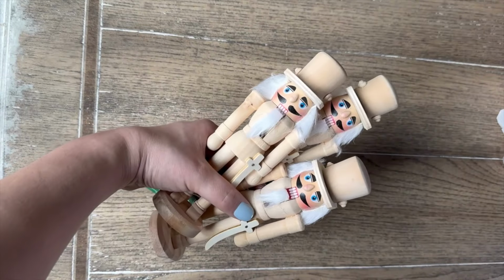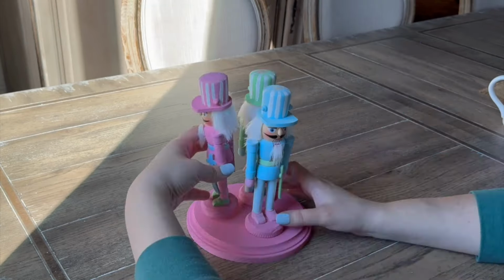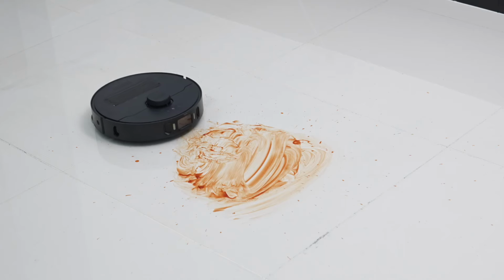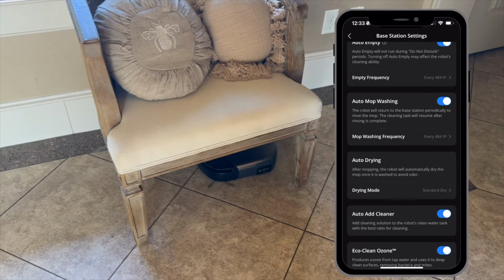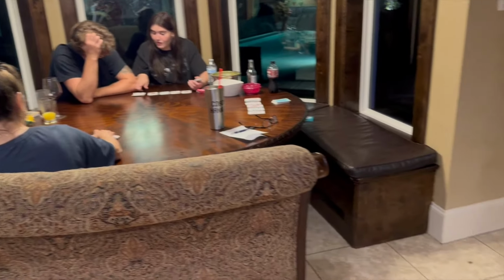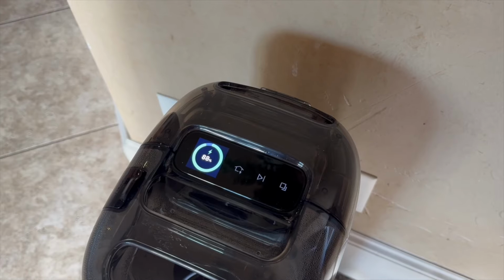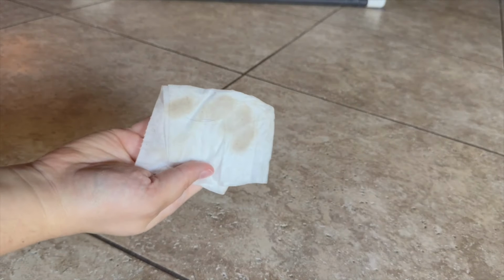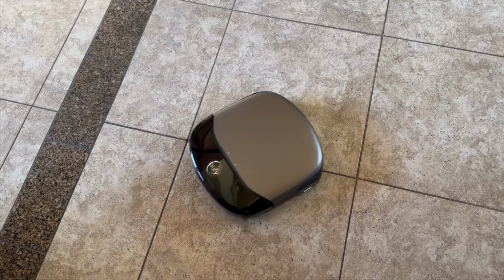The new cleaning tool DIYers swear by! (Product Review)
🎄 Wow Your Guests This Christmas with a Stunning Tablescape & the eufy S1 Pro 🎄

Get ready to impress your guests this holiday season with a beautifully crafted Christmas tablescape and a little help from the eufy S1 Pro—the world's first and best floor scrubber that keeps your space spotless! In this video, I’m sharing some easy DIY decor ideas, like turning plain nutcrackers into cute cake stands and creating a macaron Christmas tree centerpiece. But with all the decorating and prepping, setting up a party can be messy. No need to worry though—the eufy S1 Pro takes care of the cleaning!

This robot vacuum, mop, and heat dryer in one delivers the cleanest results with its dual water tank system, ensuring spotless floors by keeping clean water and dirty water separate. Plus, it features advanced AI navigation, ozone water sterilization, and smart app control for effortless cleaning, even around obstacles like furniture and pets. Whether you're hosting a festive dinner or tidying up after holiday fun, eufy has you covered!

✨ Watch for:
- Christmas DIY tablescape decor
- eufy S1 Pro floor scrubbing power in action